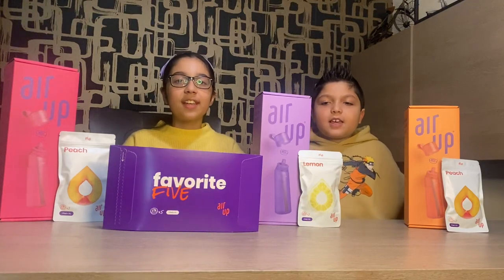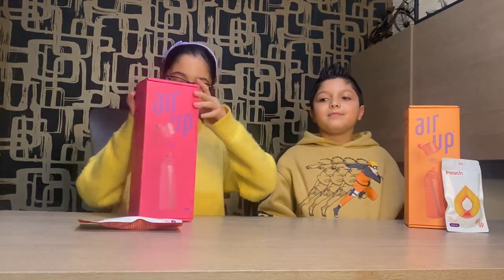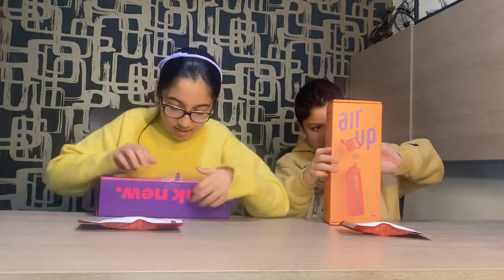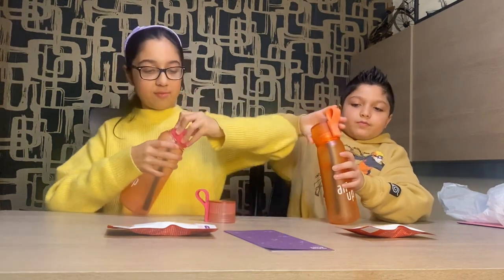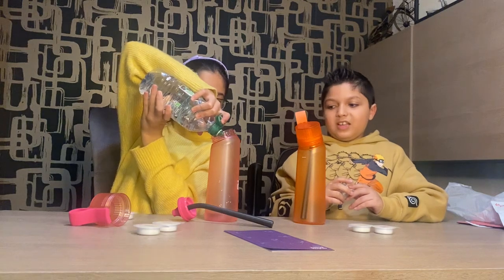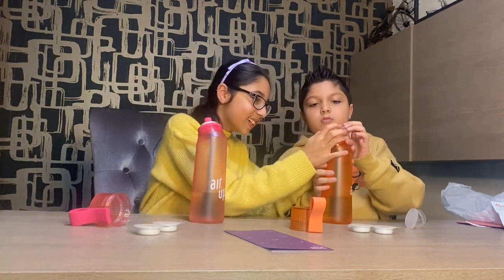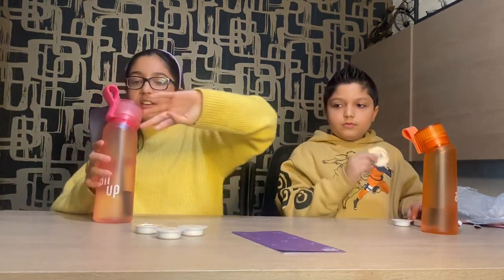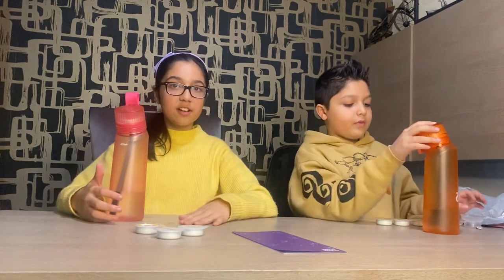Air up water bottle review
Looking for a way to get more water into your body quickly and easily? This air up water bottle is a great way to get water into your system quickly and easily, without having to deal with a lot of wasteful cups and bottles.